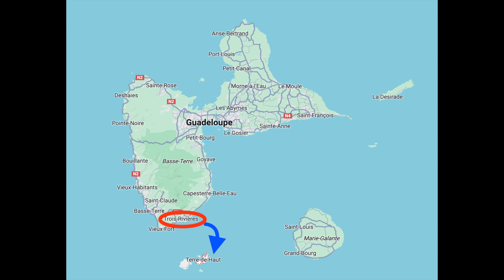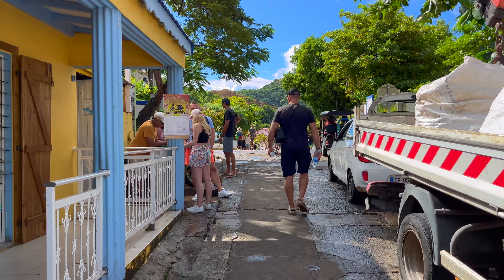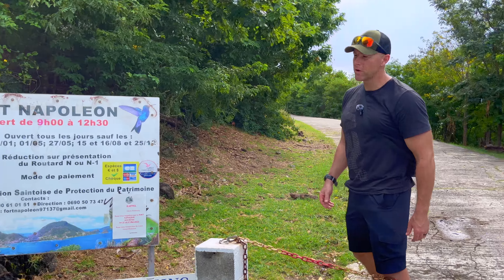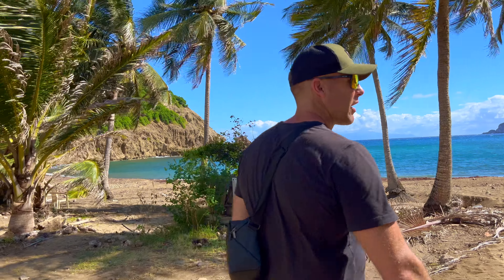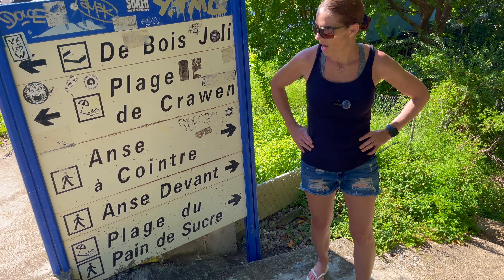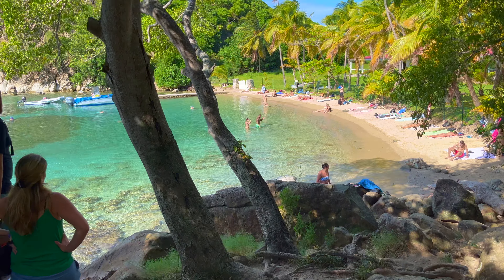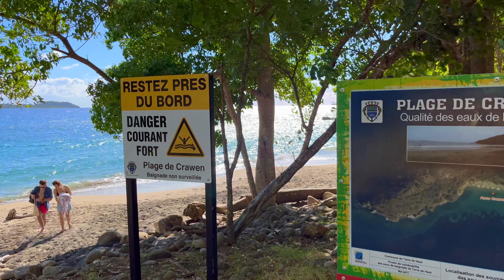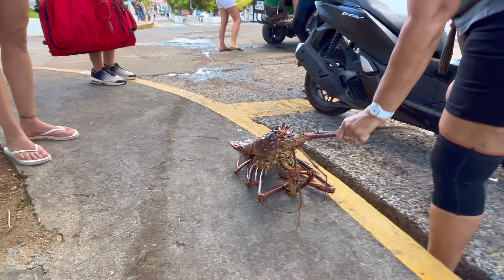Exploring Terre de Haut - Les Saintes - Guadeloupe/Travel Guide - Beaches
Join us this week as we take a ferry from Trois-Riviere in Guadeloupe to Terre de Haut island ( Les Saintes). We will explore the island on a scooter and show you all the beaches and what there is to do and see.

00:00 Intro

00:19 Ferry from Trois-Riviere

02:01 Renting a scooter

02:15 Plage de Pompierre

03:40 Fort Napoleon

04:32 Plage Figuier

05:38 The main street

06:47 Plage du pain de sucre

08:44 Anse Devant

09:50 Plage de Crawen

11:22 Main street